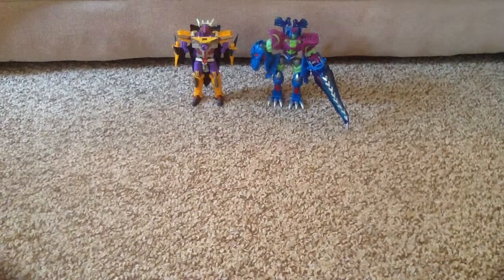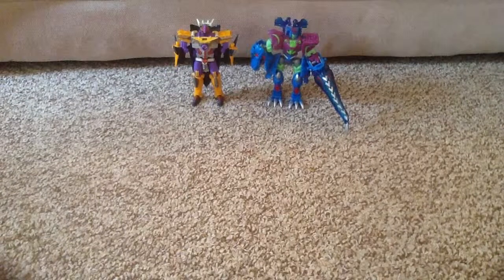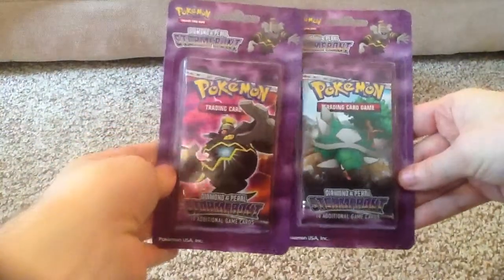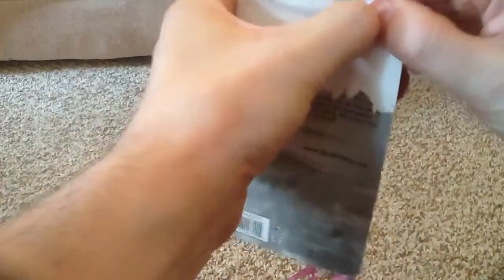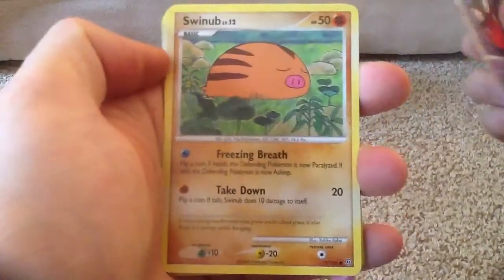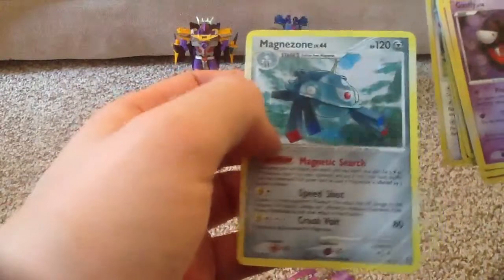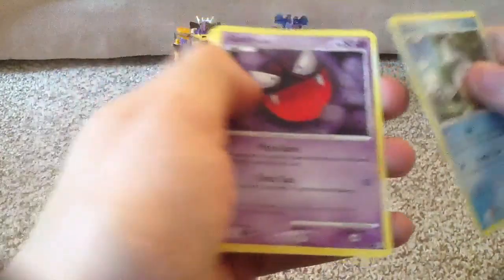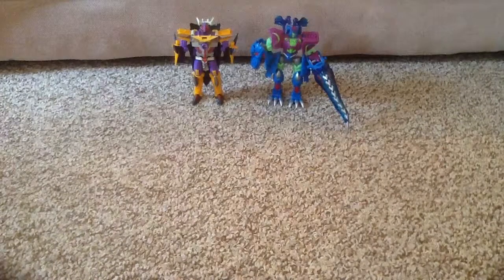Opening 2 Stormfront Blister Packs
I open 2 Stormfront Booster Packs.